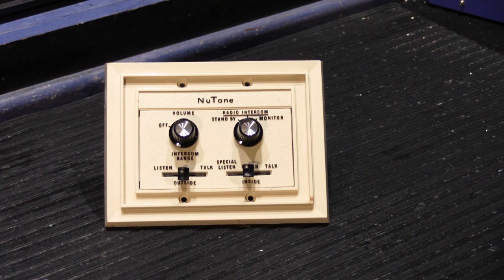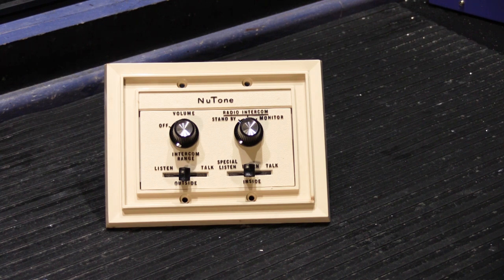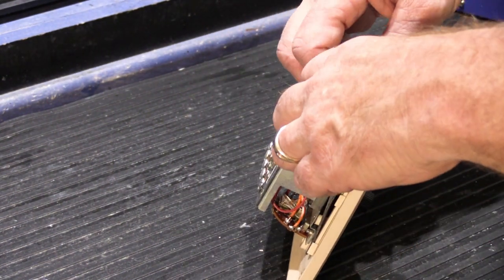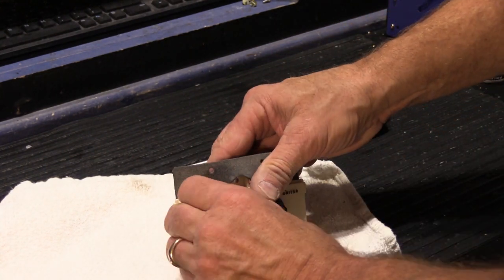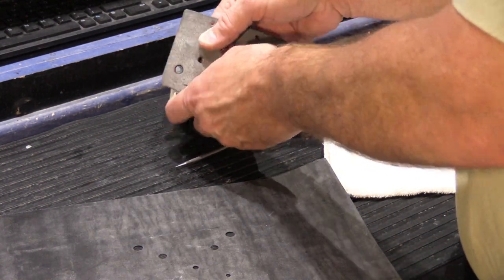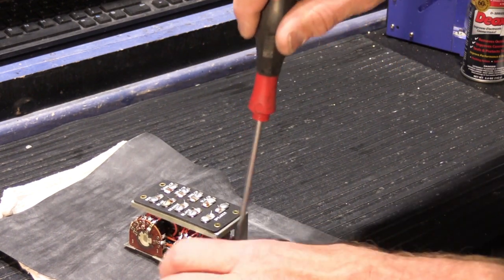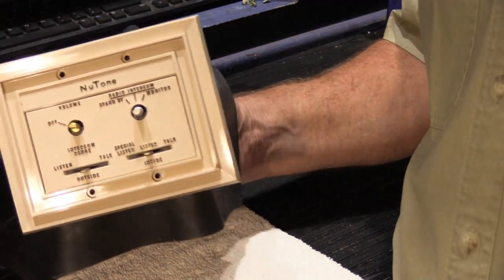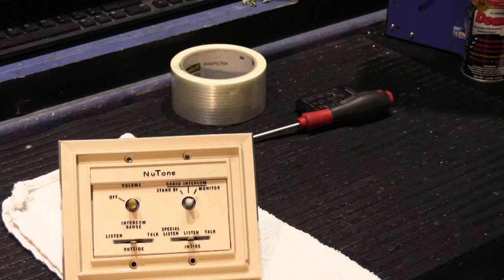How to Convert an Inside Wall Remote Control into a Outside Patio Remote Control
The biggest problem with any Outdoor Intercom Equipment, is that it's outside. . .

Outdoor Intercom Equipment is what always fails first - simple because it's outside and exposed to the sun, rain and all sorts of weather.

Because outdoor equipment fails first, it's also the hardest equipment to find after any model has been discontinued - What's leftover simply gets used up first.

In this Video, I show you how to convert an Inside Wall Remote Control from a NuTone N2561 / /N2562 Intercom System (model 2572) into a Outside Patio Wall Remote Control (model 2573)